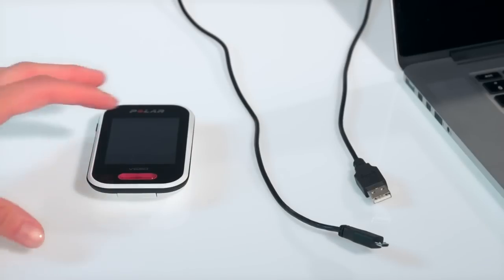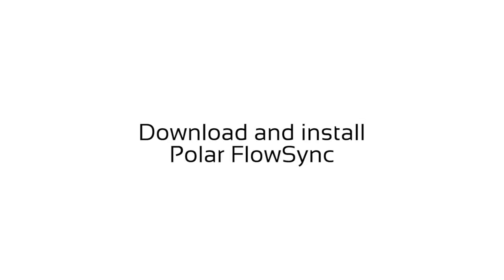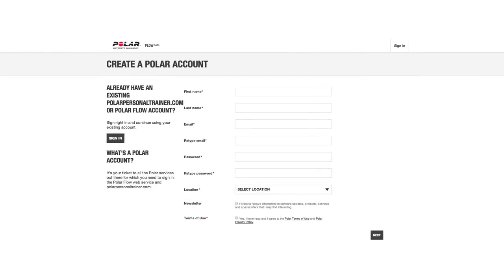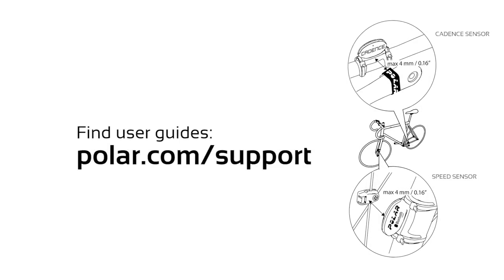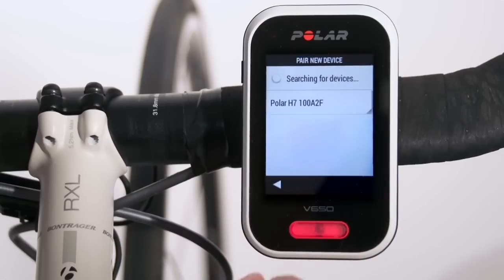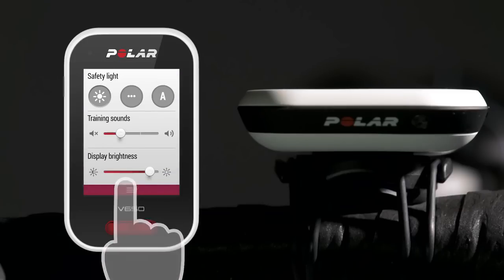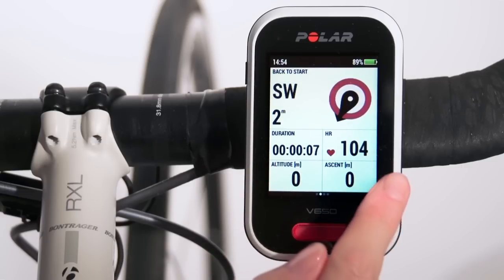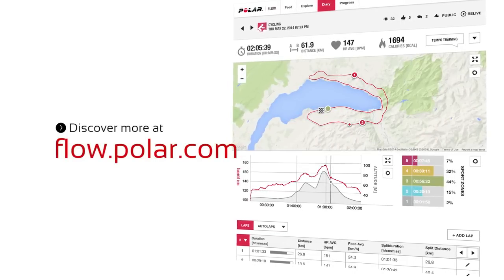Polar V650 - Cómo usar el ciclocomputador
Este vídeo muestra cómo realizar la instalación por primera vez para tu Polar V650 y cómo empezar con el servicio Web Polar Flow . También aprenderás. entre otras cosas, cómo sincronizar sensores con el V650, cómo iniciar el entrenamiento y la forma de ajustar la luz de seguridad.